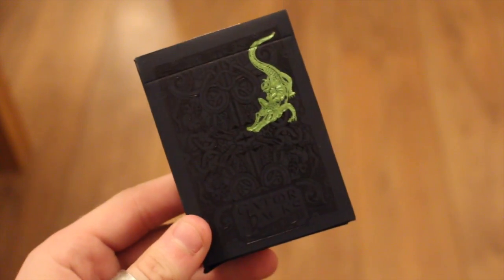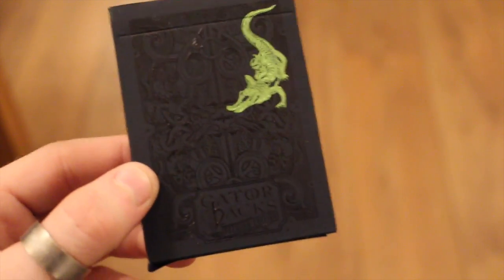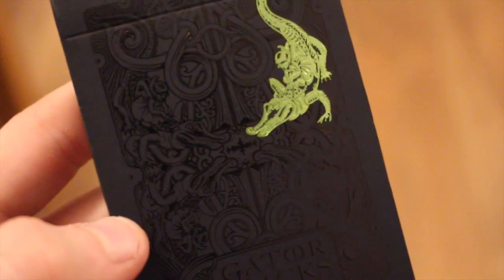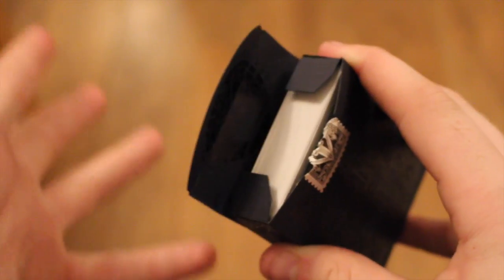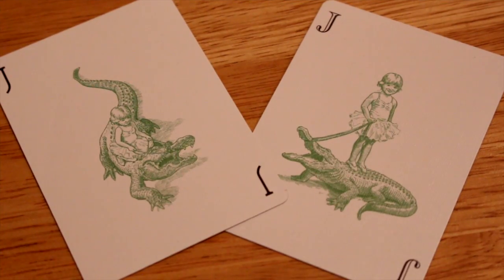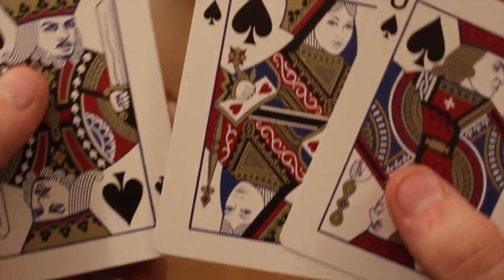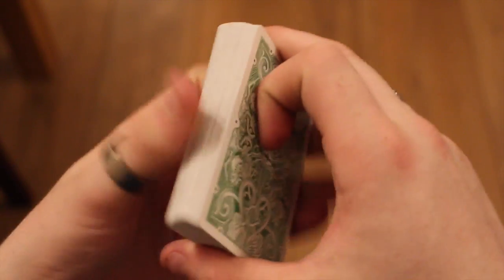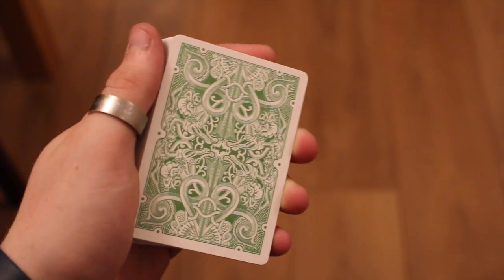Deck Review - David Blaine Gator Backs Green Edition Playing Cards [HD]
The Gator Back playing cards green edition is such a nice deck of cards he did it again and made a deck everyone will love this deck looks amazing and handles amazing but there was a few pointers i made but overall a nice deck to have for sure!

● Handling - 8/10
● Tuck-box - 8/10
● Overall Design - 7.5/10

If you have a minute to spare why not fill in my survey to make the channel better would be much appreciated - COMING SOON!